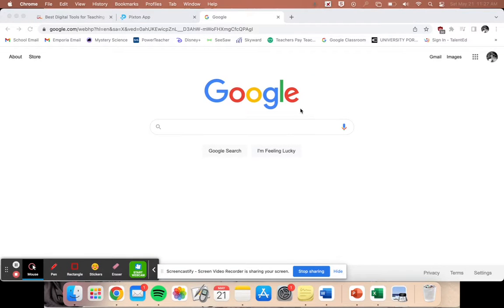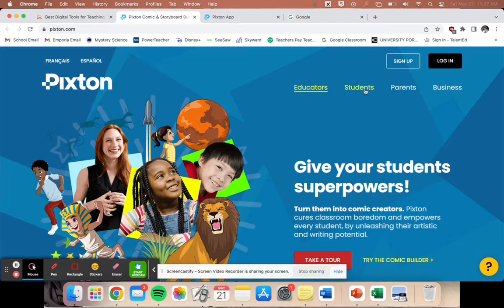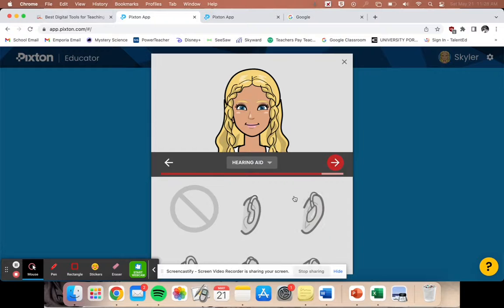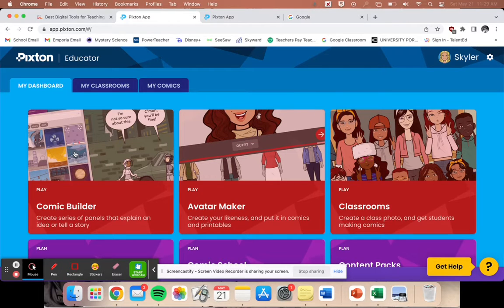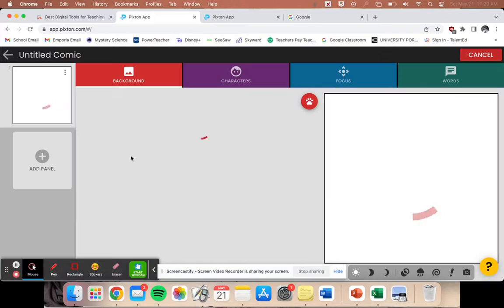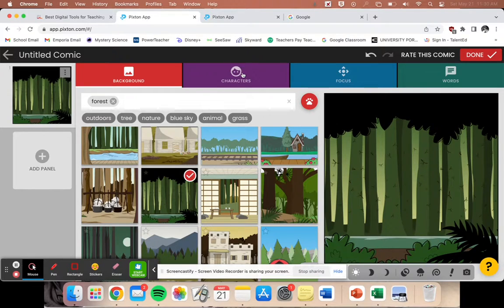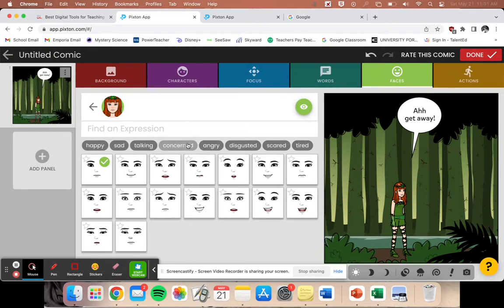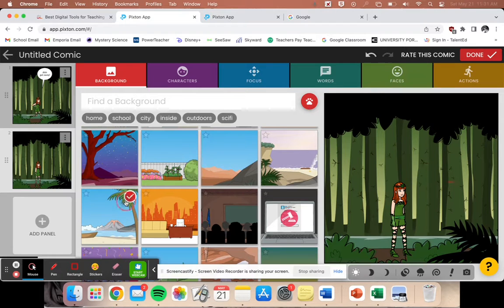Resource Tutorial Project- Pixton